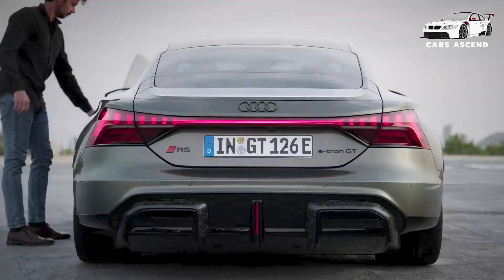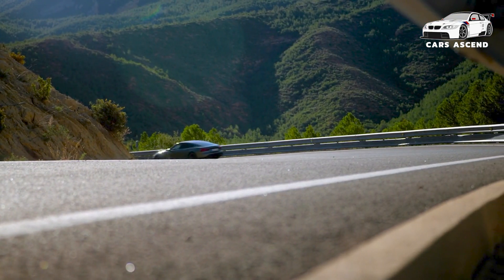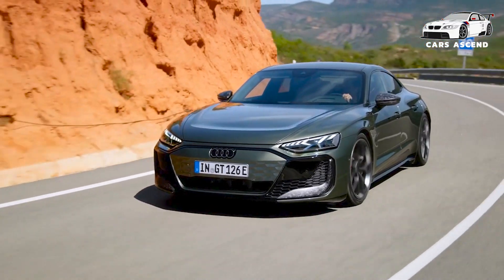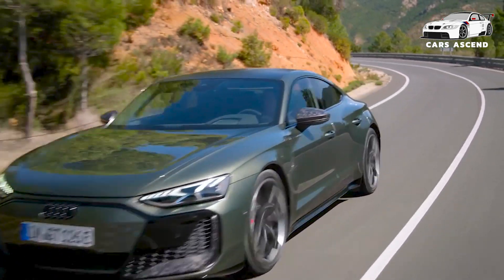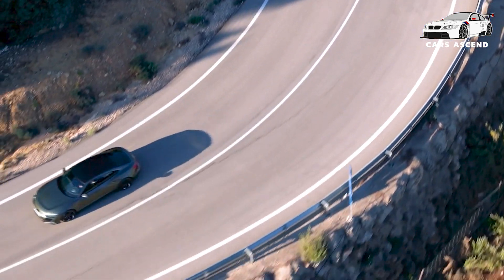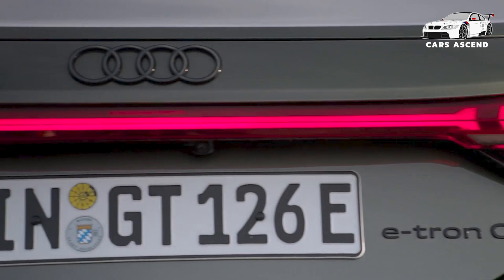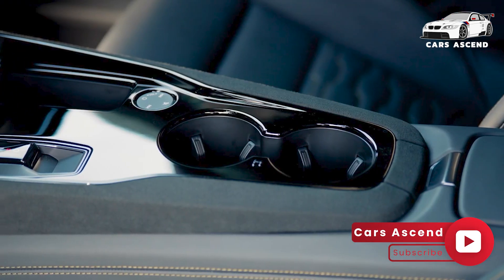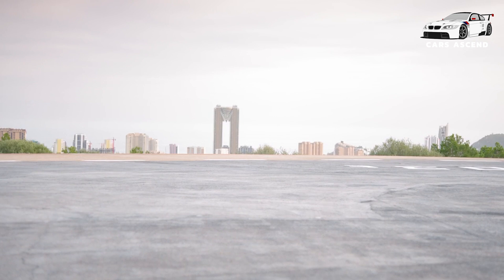New Audi e-tron GT 2024 Gets Official | Cars Ascend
00:00 Intro
00:08 Introduction
00:37 Design and Enhanced Performance
02:15 Unrivaled Performance Specifications
03:27 Cutting-Edge Technology and Sustainable Materials
04:19 The Future of Automotive Excellence
05:19 Outro

Since its introduction in 2021, the Audi e-tron GT has consistently pushed the boundaries of what an electric vehicle can achieve. This groundbreaking series seamlessly blends stunning design with unparalleled performance, solidifying its position as a leader in the electric sports car market. The latest iterations of the e-tron GT, including the RS e-tron GT performance, bring forth a host of enhancements that further elevate the driving experience, from extended range and faster charging to refined driving dynamics.

I'm Bakar, and I'm here to share my passion for cars with you. Whether you're a seasoned mechanic or a complete beginner, there's something for everyone here at cars Ascend.